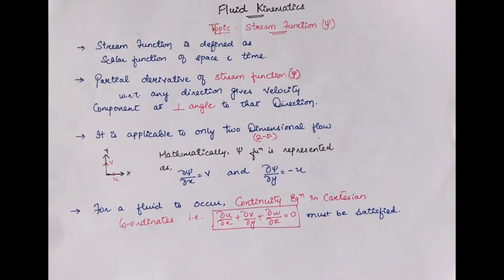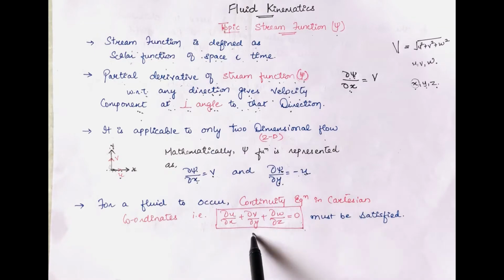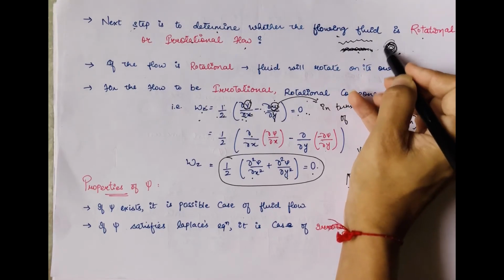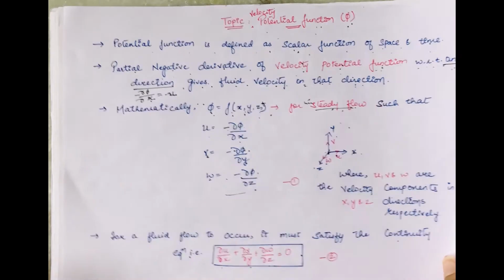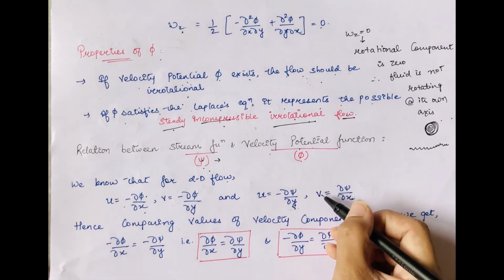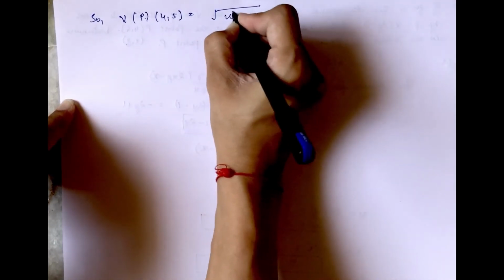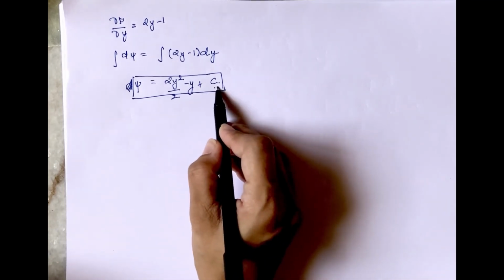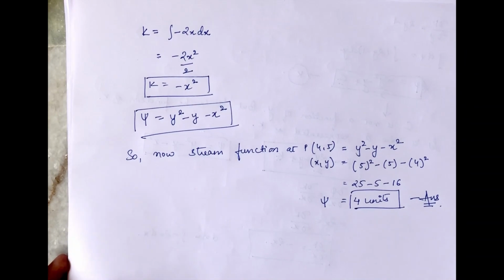Stream and velocity potential function